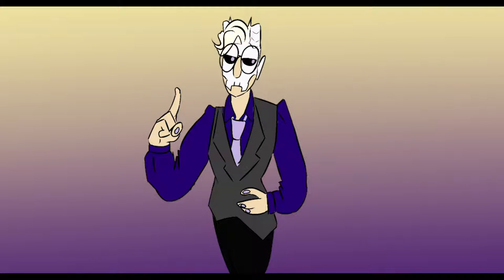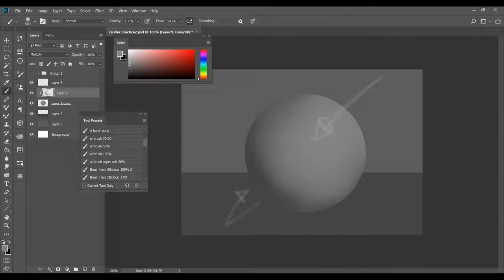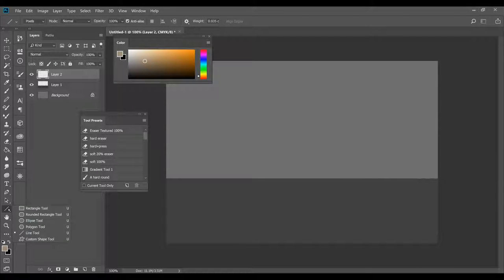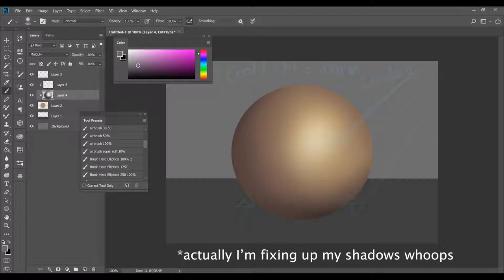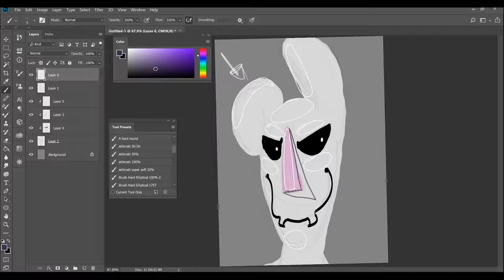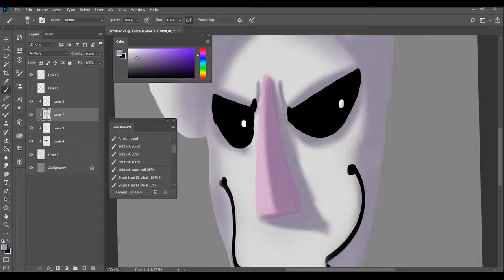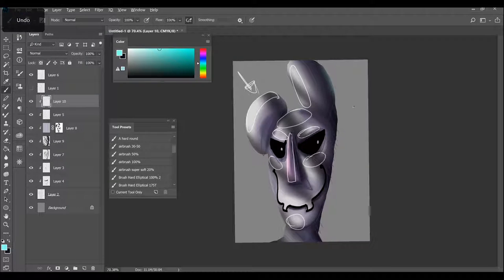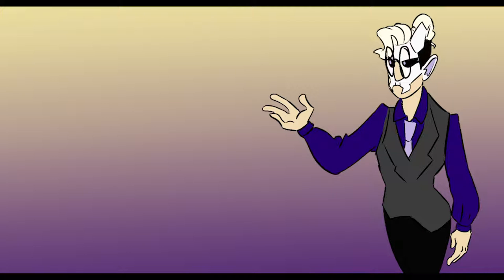HOW TO SHADE [Digital Art Tutorial]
Alright! A tutorial Under 15 minutes! I really just want to stress the importance of learning values and shading and using the multiply layer setting! It doesn't matter how well you can draw for rendering. It's all about getting the values and form changes down, which is why I started off with two spheres.
Hey! If you attempt the spheres using my tutorial, send me a picture of them and I'll give you a shoutout with some constructive crit in my next tutorial!

SONGS -
The Other Side - Nihilore
Moonlit Skyline - Nihilore
Creative Destruction - Nihilore

Like my Art? Consider Commissioning me!
here are two websites with examples of my work

As always, I hope you can take something away from this video! Remember that art takes time and work and this shouldn't be the only tutorial you watch!
Here are two more AMAZING tutorials that have basically taught me everything I know